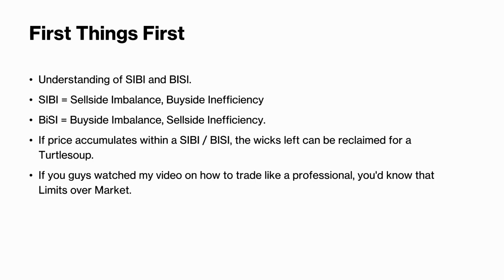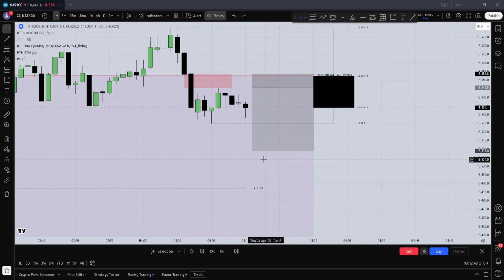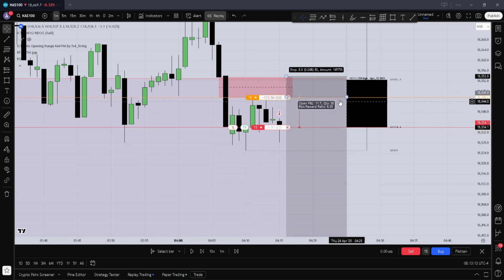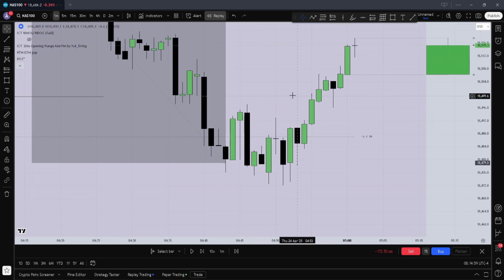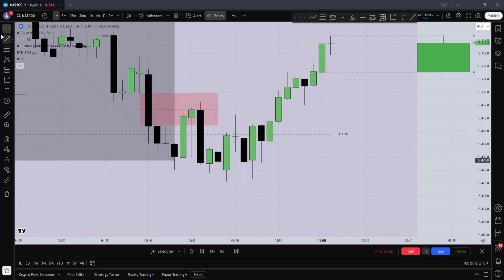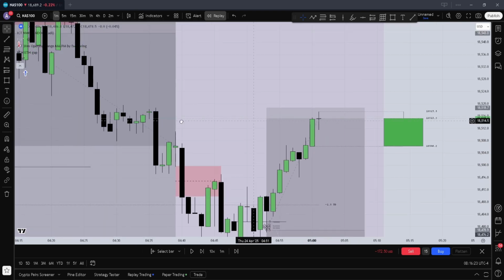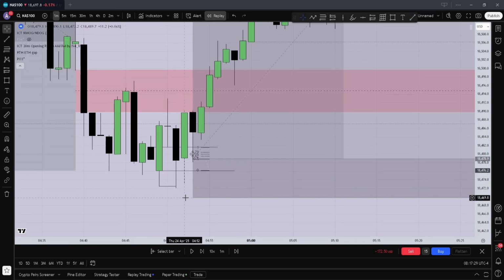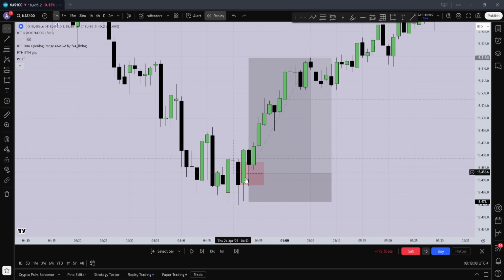Turtlesoup Simplified. THE ONLY VIDEO YOU NEED.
Risk Disclosure Statement: Trading futures, options on futures, and foreign exchange ("forex") involves substantial risk and is not suitable for every investor. An investor could potentially lose all or more than the initial investment. Risk capital is money that can be lost without jeopardizing one's financial security or lifestyle. Only risk capital should be used for trading, and only those with sufficient risk capital should consider trading.

No representation is being made that any account will or is likely to achieve profits or losses similar to those shown; in fact, there are frequently sharp differences between hypothetical performance results and the actual results subsequently achieved by any particular trading program. One of the limitations of hypothetical performance results is that they are generally prepared with the benefit of hindsight. In addition, hypothetical trading does not involve financial risk, and no hypothetical trading record can completely account for the impact of financial risk in actual trading. For example, the ability to withstand losses or adhere to a particular trading program in spite of trading losses are material points that can also adversely affect actual trading results. There are numerous other factors related to the markets in general or to the implementation of any specific trading program which cannot be fully accounted for in the preparation of hypothetical performance results, and all of which can adversely affect trading results.

No Guarantees: Past performance is not necessarily indicative of future results. No representation is being made that any trading account will or is likely to achieve profits or losses similar to those shown.